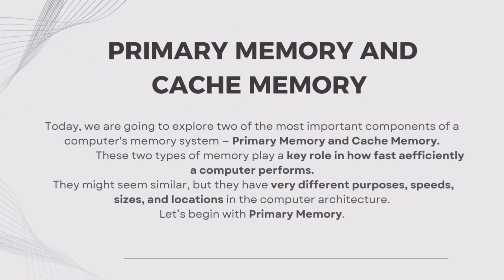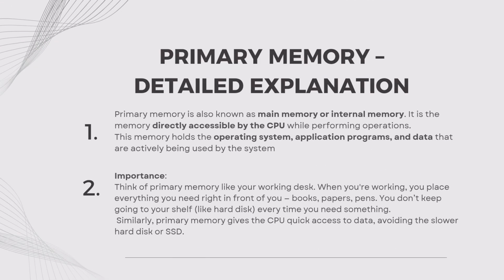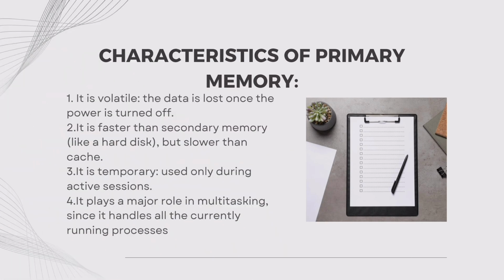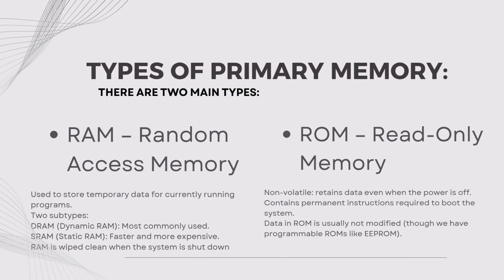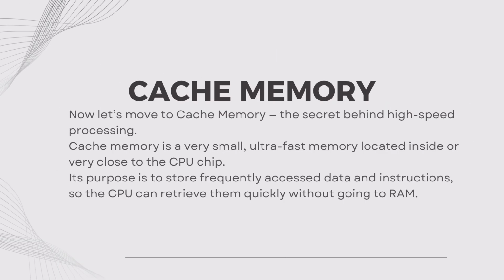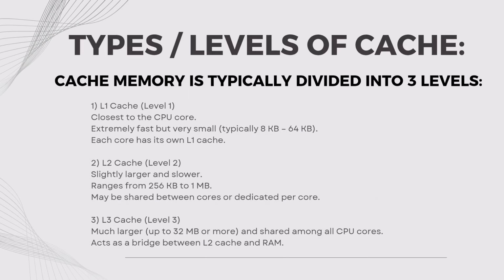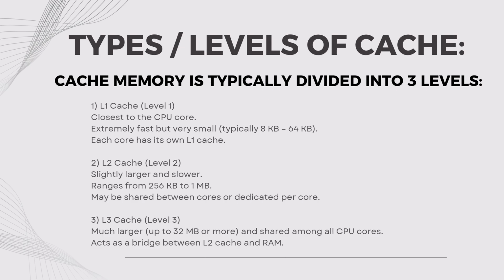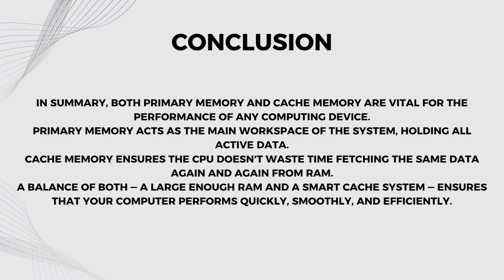Primary Memory and Cache Memory